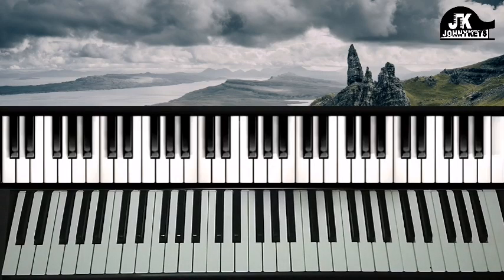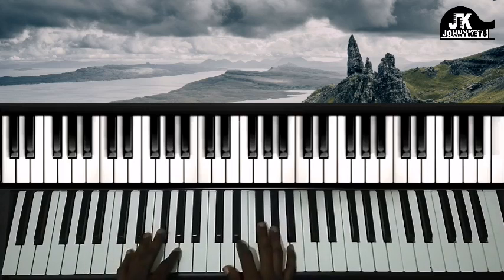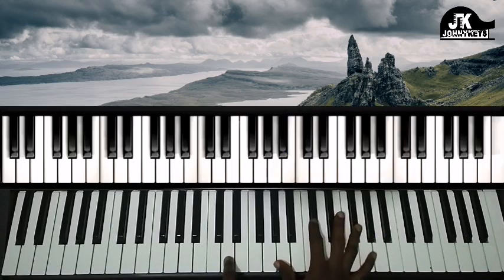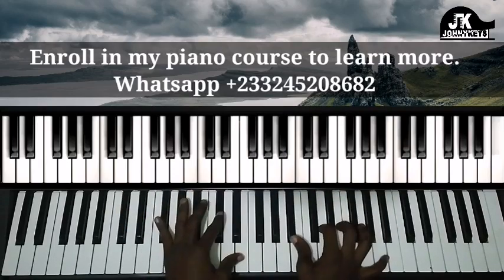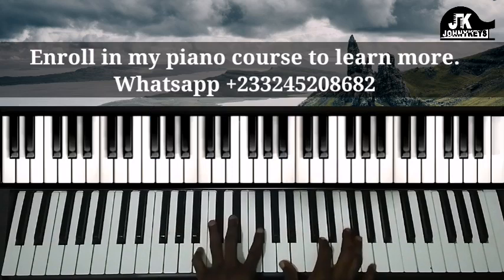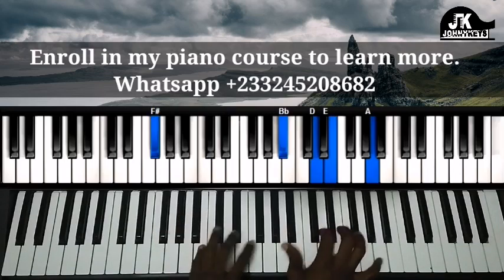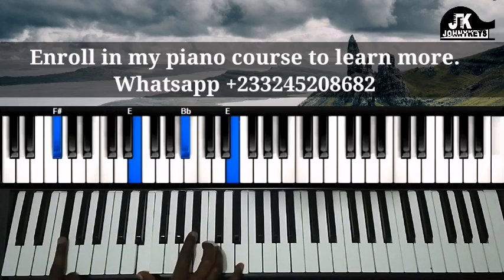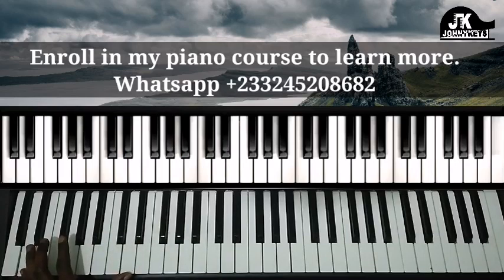How To Play "Yellow Jacket" By Sean Martin On Piano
In this video, I am going to show you guys how to play the intro of a song titled Yellow Jacket by Sean Martin on piano. Hope you enjoy it.

Other Lessons are Below